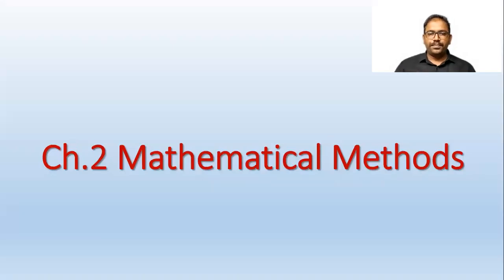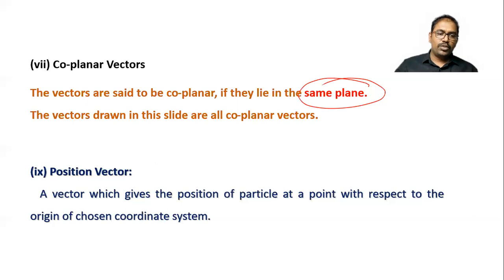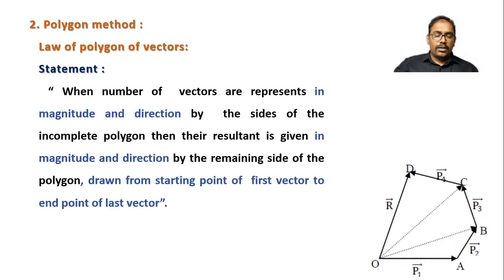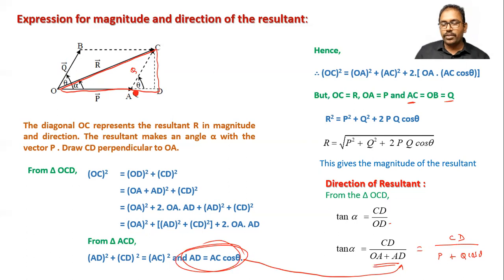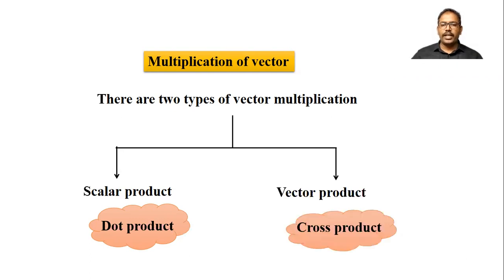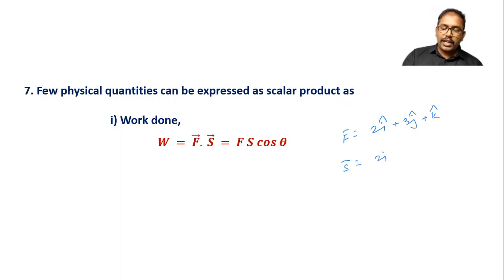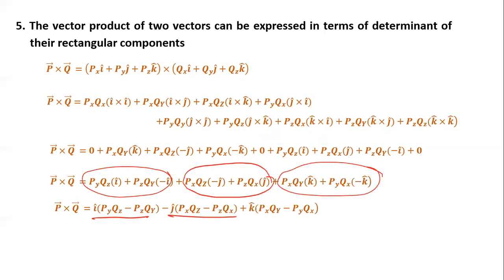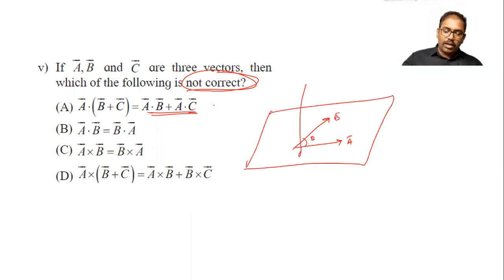Mathematical methods in one Shot | Scalars and Vectors | Class 11 Physics Maharashtra Board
Science Hub By Mahendra Rokade
science hub
class 11 physics
01:20 - Scalars and Vectors
07:09 - Distinguish between scalars and Vectors.
09:00 - Types of Vectors
18:20 - Direct method Addition of Vectors
23:03 - Law of Triangle for Addition of Vectors.
25:40 - Vector addition is commutative
28:00 - Vector addition is associative
31:47 - Law of Polygon for Addition of Vectors.
37:25 - Law of Parallelogram for Addition of Vectors.
41:28 - Expression for magnitude and direction of resultant in Parallelogram method for Addition of Vectors.
53:50 - Subtraction of Vectors
56:05 - Resolution of Vectors.
57:00 - Rectangular component of vector.
01:04:00 - Scalar product of two Vectors
01:22:14 - Vector product of two Vectors
01:41:20 - Solve Problem
01:49:30 - MCQ

📘 Mathematical Methods (Scalars & Vectors) One Shot | Physics Class 11 | Maharashtra Board

In this One Shot Revision Video, we will cover the complete Chapter 1: Mathematical Methods from Maharashtra State Board Class 11 Physics. The main focus of this chapter is on Scalars and Vectors, which form the foundation of physics problem solving.

👉 Topics Covered:

Physical quantities – Scalars and Vectors

Scalar product (dot product) & Vector product (cross product)

Applications of vectors in physics

Solved examples & important board questions

✨ This video is perfect for Class 11 Maharashtra State Board students and also very helpful for NEET, JEE, MHT-CET, and Board Exam preparation.

🔑 Keywords for Search:
scalars and vectors class 11 maharashtra board, mathematical methods class 11 physics, scalars and vectors one shot, physics class 11 maharashtra board, dot product cross product physics, vector addition class 11, vectors in physics explained, board exam physics revision

👉 Title idea for maximum reach:
“Scalars and Vectors | Mathematical Methods One Shot | Class 11 Physics Maharashtra Board”

mathematical
11th class methods of physics
mathematical methods of physics
11th class exercise solution mathematical methods
11th class jr tutorials
mathematical methods of
economics sem 1